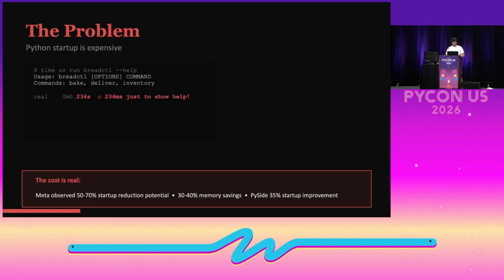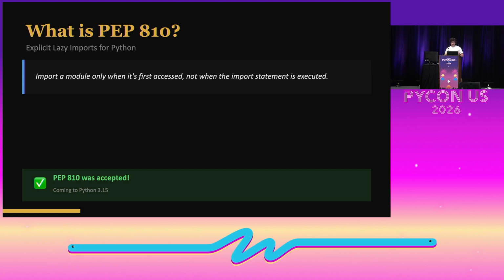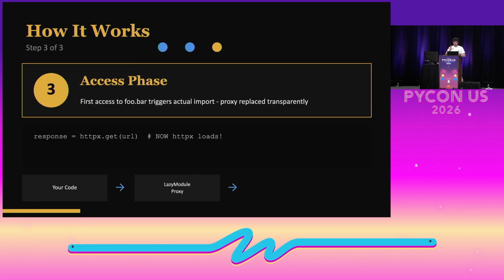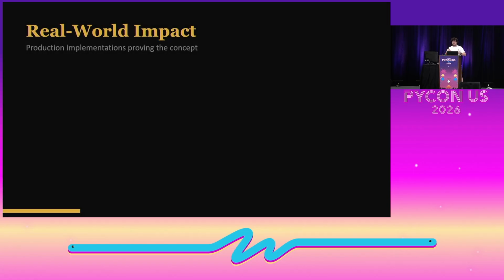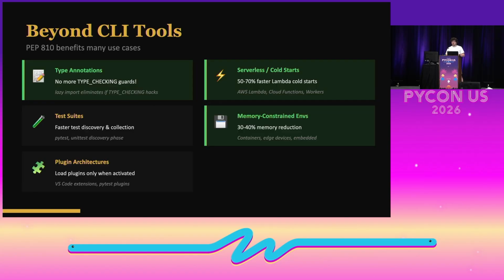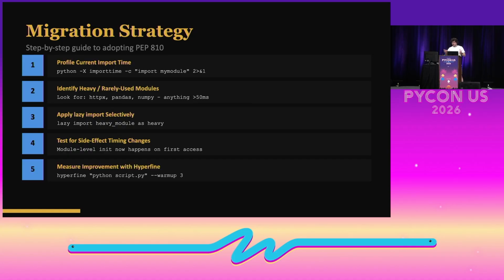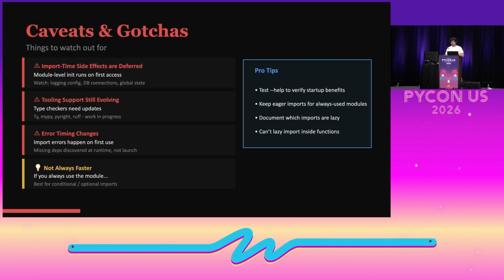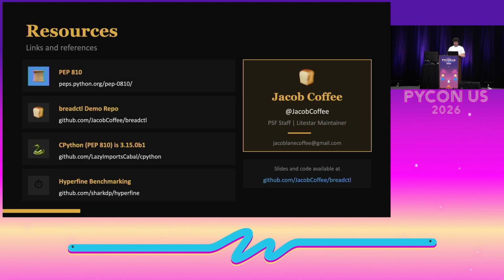The Bakery: How PEP810 sped up my bread operations business - Jacob Coffee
This talk demonstrates measurable performance improvements using Python 3.15(?)'s newly accepted PEP 810 lazy imports feature. Through a live-coded (scary!) CLI application (breadctl), everyone will see:

- ?× faster --help command execution
- ?% reduction in baseline memory usage
- Clear before/after comparisons using industry-standard benchmarking tools

Ideal for devs seeking wins to optimize CLI tools, test suites, or other applications that may be pluggable (this not needing things loaded EVERY time) while also offering deeper insights into Python's import system for those ready to dive in. Whether you're shipping a framework like Litestar (how could I not plug our framework!) or building internal tooling, learn when and how to apply lazy imports effectively.